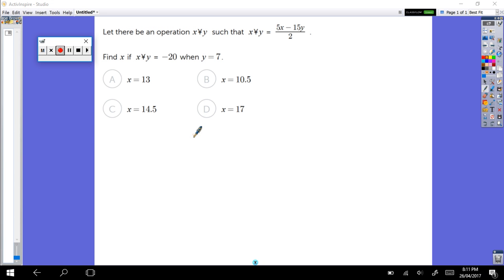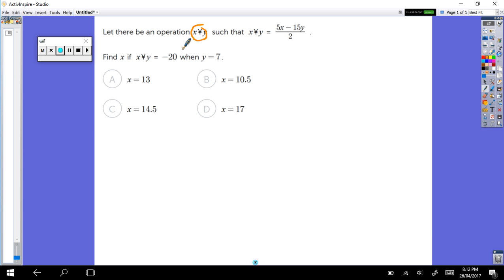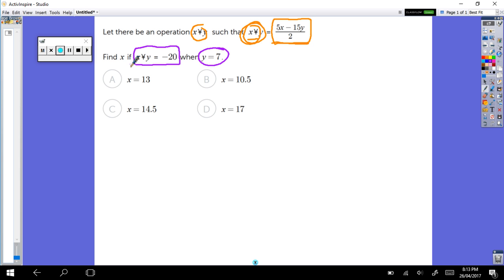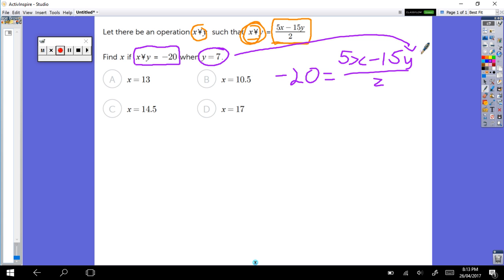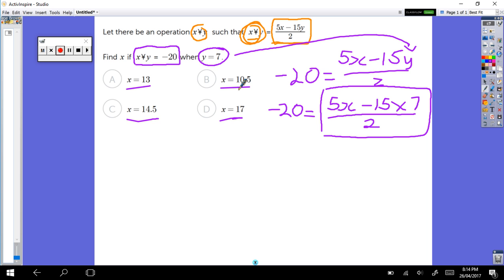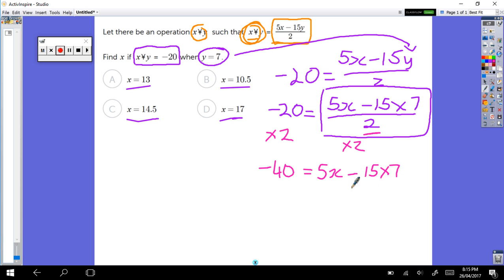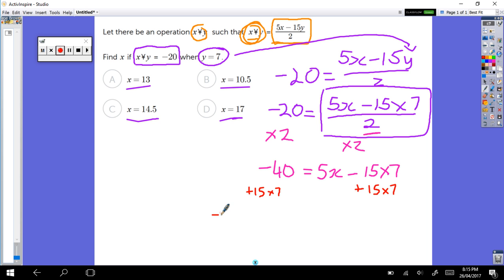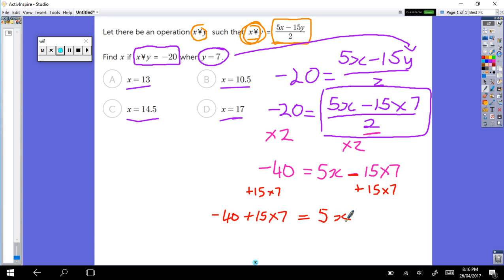Year 9 Maths: NAPLAN question from Mathspace